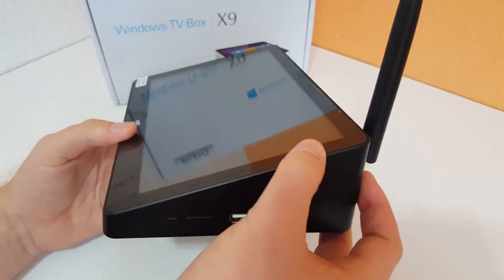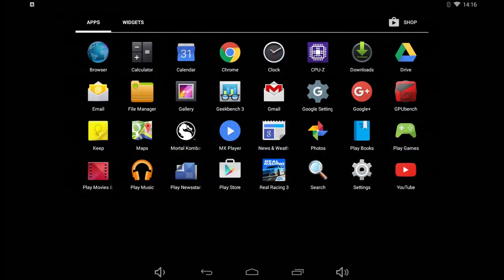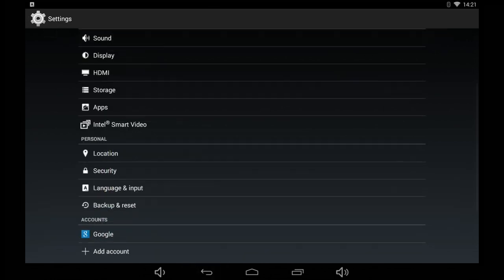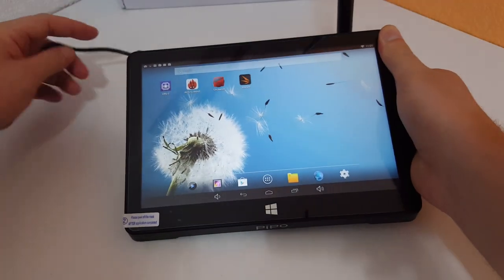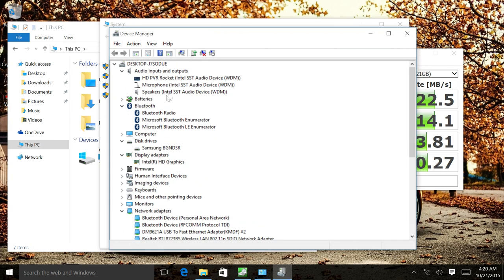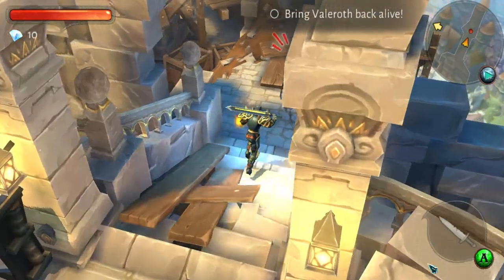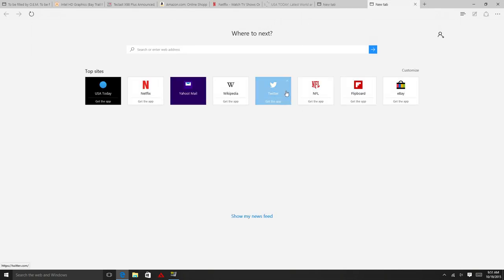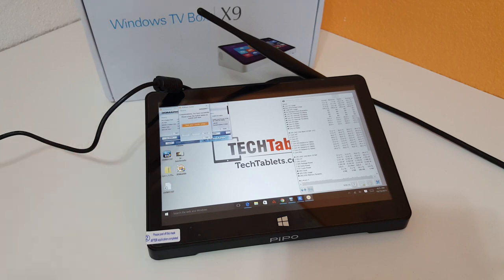PiPo X9 Full Detailed Review - Win/Android Benchmarks, Gaming and Temps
PiPo X9 Dual Boot Mini PC Review. PiPo's new hybrid mini PC, Atom Z3736F, 2GB of Ram, 32/64GB eMMC. 4 USB ports. HDMI, LAN and microSD. for $126 This is a full review that covers everything I could possibly think of! Skip to the following part that interests you

04:23 - Dual Boot Menu
04:53 - Android Rom
05:54 - Android benchmarks, Geekbench/Antutu/3Dmark/GPU bench
07:15 - Video playback tests in Android
08:48 - Android Storage
09:50 - Chrome test in Android
10:55 - Android Gaming - MC5, MKX and Real Racing 3
14:11 - Look at the screen, speakers and on-screen keyboard
16:06 - Android boot to windows menu
16:25 - Windows 10 eMMC speeds, free space & device manager
20:09 - USB 2 ports and MicroSD speeds
20:50 - Wireless speeds
21:36 - Windows Benchmarks (3DMark06 / GeekBench 3)
22:09 - Windows Gaming tests, Dungeon Hunter 5
22:49 - Counter Strike Global Offensive (720p test due to scaling issue)
24:20 - Asphalt Airbourne 8
25:35 - Call of Duty Modern Warfare 3
26:20 - Atom Z3736F Temps with HWinfo
27:17 - Edge and multitasking test.
31:31 - External temps with heat probe
32:00 - Conclusion and wrap-up.